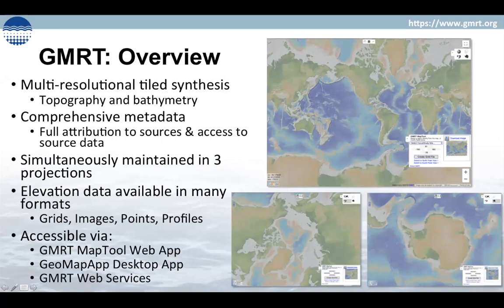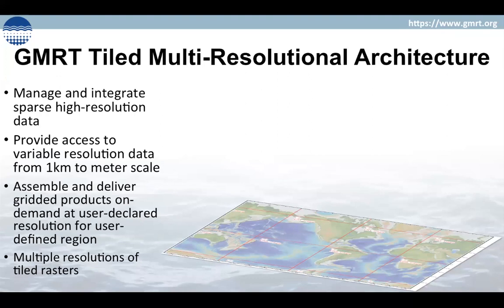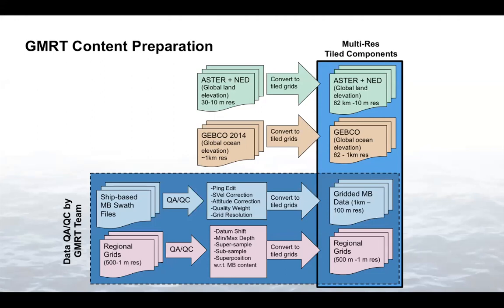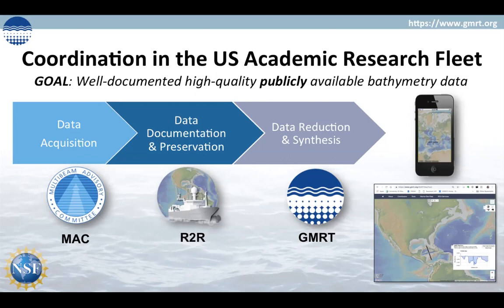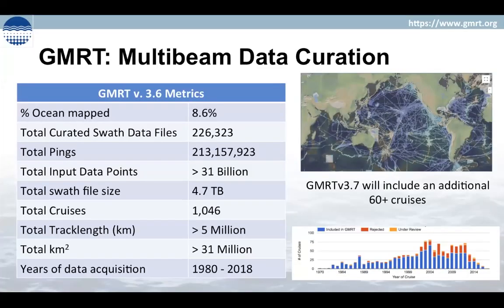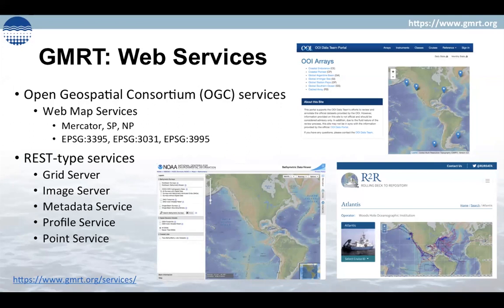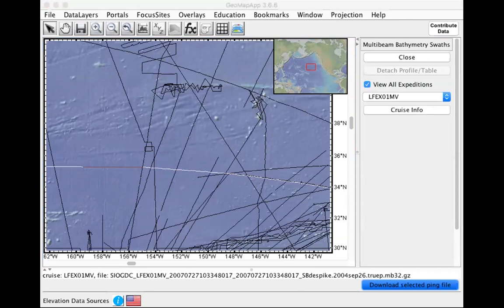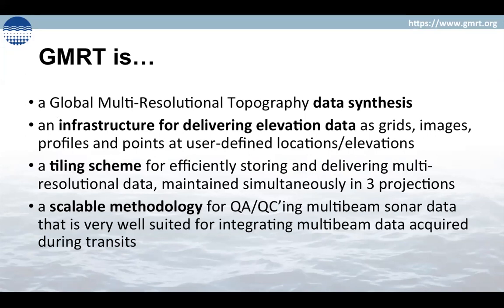GMRT Webinar recording: Oct 15, 2019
During this webinar we describe the Global Multi-Resolution Synthesis (GMRT) - its content, tools for accessing it, the architecture and tiling system, its unique approach for reviewing and integrating sparse multibeam bathymetry data from throughout the global ocean, and future plans. The recording also includes Q&A from webinar participants and a description of how this effort feeds into the Nippon Foundation - GEBCO Seabed 2030 Project.